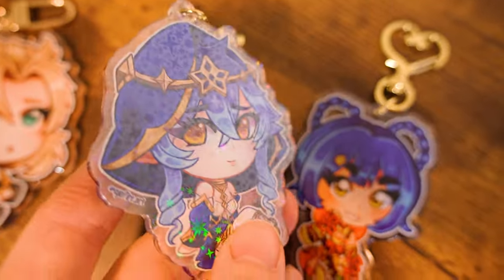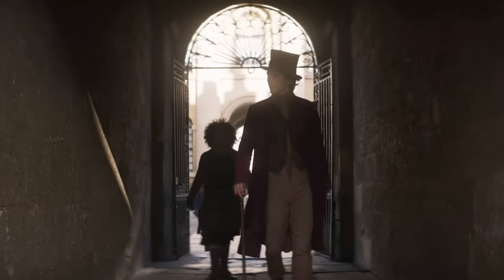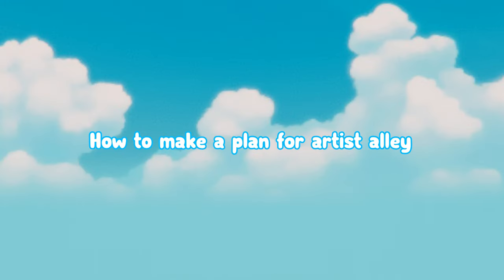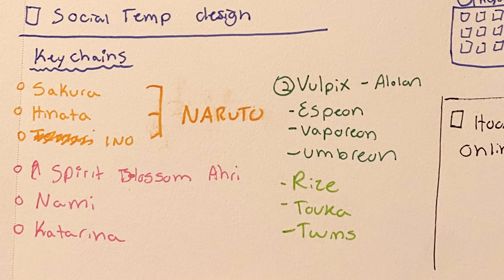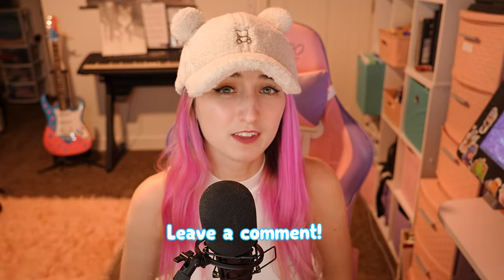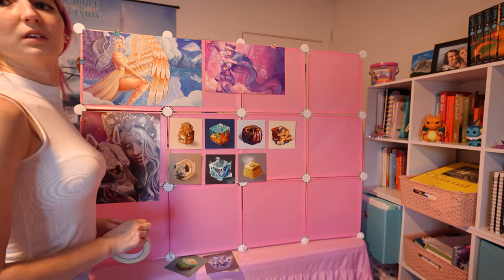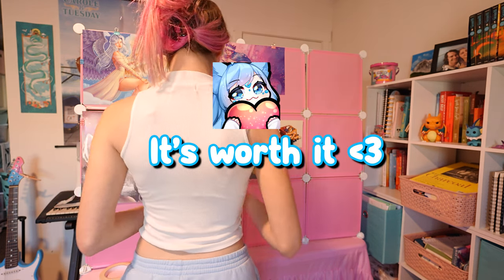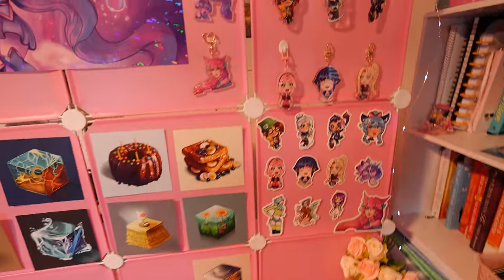How To Prepare and Sell Your Work at an Artist Alley In 2024 (Beginners Guide)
Preparing and selling your work at an artist's alley can be daunting! I am here to answer all of your questions like how do you know what to draw for an artist alley, what do you need to buy for your booth, and so much more. Dive in with me as I explain my experience, lessons learned and what I recommend as a beginner in the artist alleyy.

Table Skirt
Storage Boxes/Panels
Binder Clips
Masking Tape
Organizer Bins
Poly Print Bags
Keychain Bags
Square Reader

others (scissors, washi tape, masking tape, pens)

📝𝐂𝐡𝐚𝐩𝐭𝐞𝐫𝐬
00:00 How To Prepare and Sell Your Work at an Artist Alley In 2024 (Beginners Guide)
01:02 How do you know what to draw for an artist alley?
04:32 How to make a plan for artist alley and start producing your merch
08:46 What do you need to buy for your first booth?
17:34 Where to apply for cons?
18:13 Stories and lessons learned
22:12 What to do after your first con?
23:48 How I am helping you

📖 𝐑𝐞𝐬𝐨𝐮𝐫𝐜𝐞𝐬 📖

♥ 𝐒𝐮𝐩𝐩𝐨𝐫𝐭 𝐒𝐲𝐚𝐟𝐢𝐫𝐞 ♥

💌 𝐒𝐞𝐧𝐝 𝐌𝐚𝐢𝐥 𝐓𝐨 𝐒𝐲𝐚 :

Syafire
United States